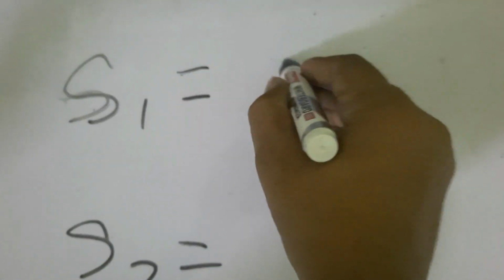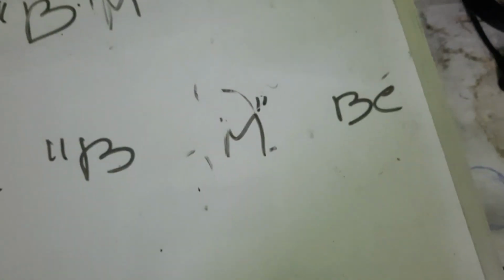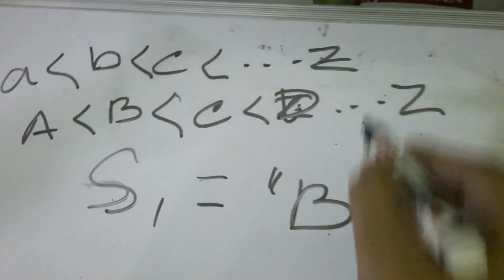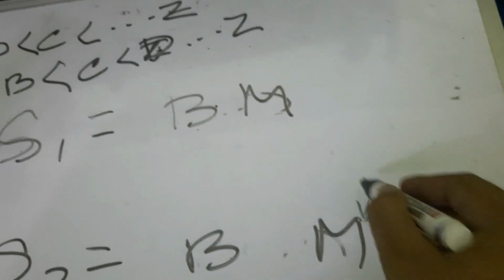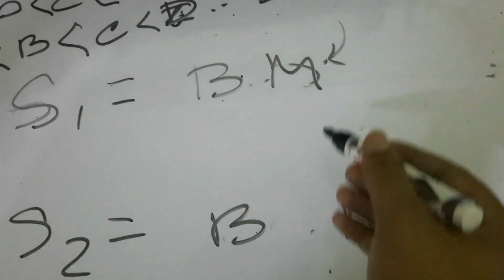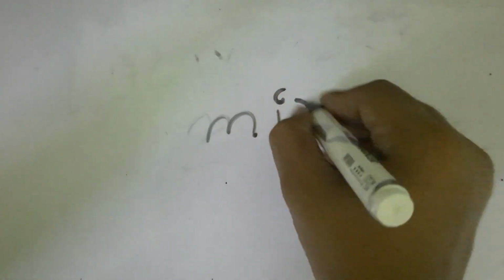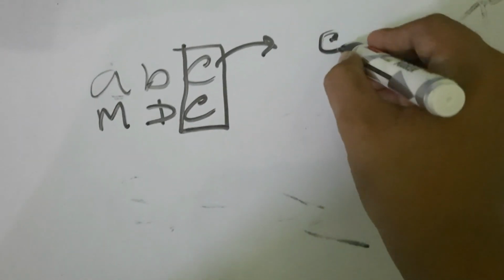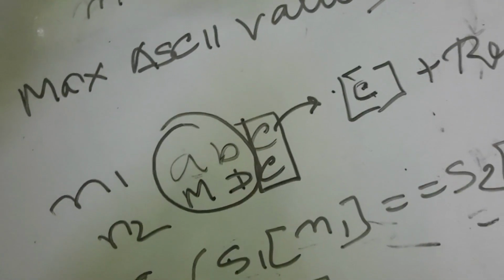31 July 2023